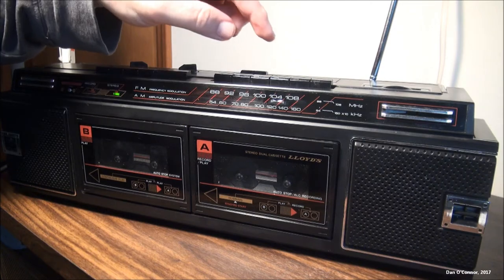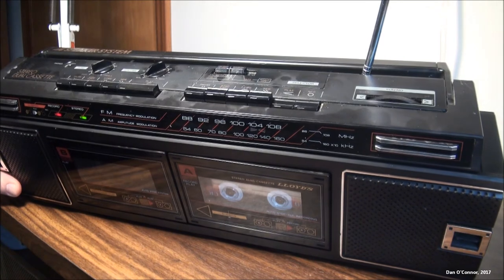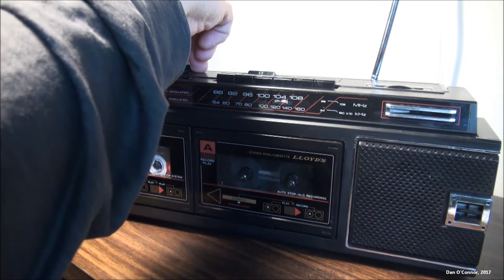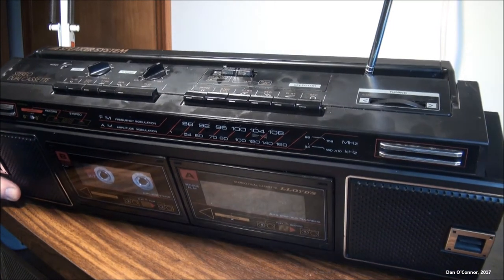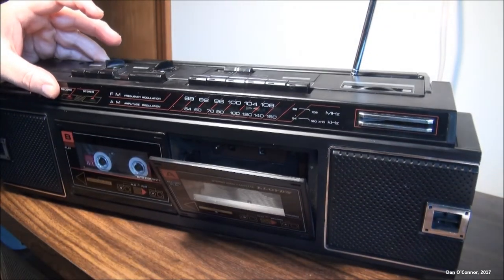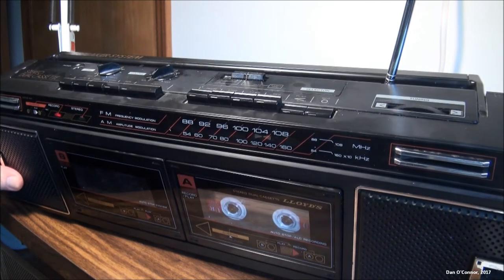1980's Lloyd's Mini-Boombox V221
This isn't the boombox used in Say Anything, but since it is "Lloyd's" I thought I'd have a little fun with that name. Corrections For some reason I kept saying Phil Collins instead of Peter Gabriel until the end when I finally got it right! And It was designed by Biken, not Eiken. That background noise that starts about 8 minutes in and comes and goes is a pretty serious rain shower passing through.